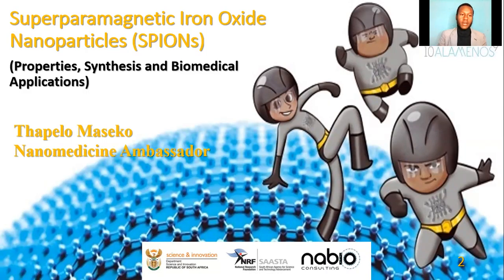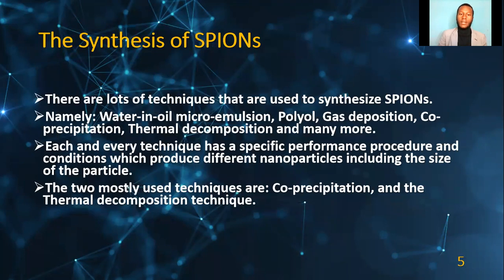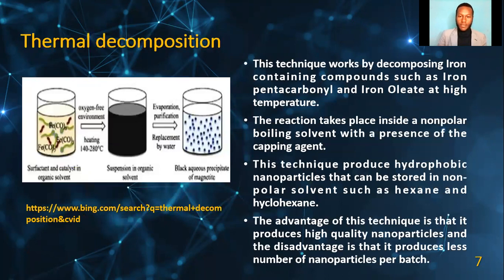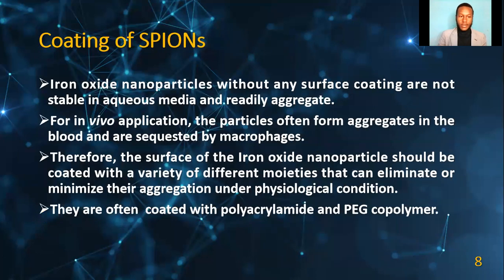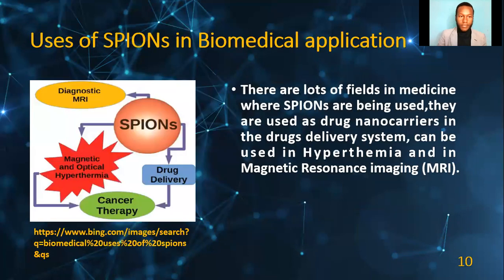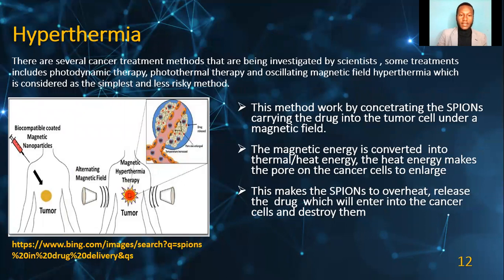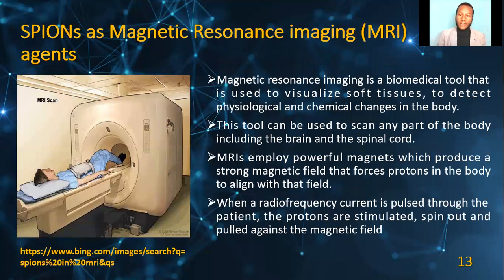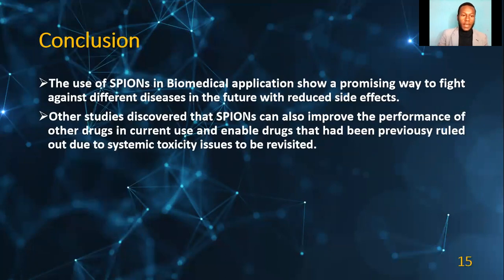Vermú de Nanociencia 2021:Superparamagnetic Iron Oxide Nanoparticles:Synthesis, prop. & applications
Title: Superparamagnetic Iron Oxide Nanoparticles (SPIONs): Synthesis, properties and biomedical applications
Short description of the talkThis  talk  will  provide  the  definition  of  Superparamagnetic  Iron  Oxide Nanoparticles  (SPIONs),  their  properties  and  the  different  method  to synthesize  them.  The  advantages  of  understanding  the  properties  of nanomaterials such as SPIONs allow scientists to develop functionalised nanoparticles  with  different  targeting  ligands,  surface  coatings  and other useful tools for biomedical applications. Innovative nanomedicines  could  help  to  reduce  devastating  side  effects  and improve the quality of life of patients during treatment.

Mr Thapelo Maseko, Nanomedicine Ambassador at Nabio Consulting PTY LTD
Short-Bio: Thapelo  Maseko  is  a  Nanomedicine  ambassador  at  Nabio Consulting.   He   obtained   his   BSc   Biotechnology   degree   from   the University  of  the  Western  Cape,  he  was majoring  in  Microbiology, Human Biology, Biochemistry and Molecular Biology. He participated in the   British   FameLab   South   Africa   competition.   He   attended   an Advance  Nanomedicine  short  course  (NanoCare)  and  he  also  had  a radio   interview   about   the   Convergence   of   Biotechnology   with Nanotechnology in Vaccine development.